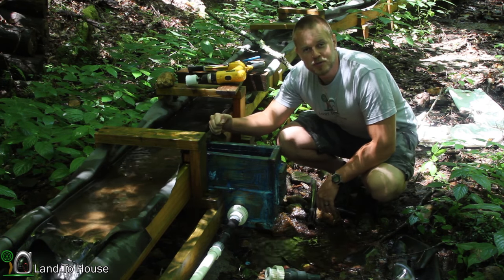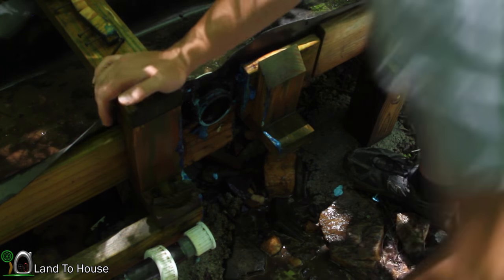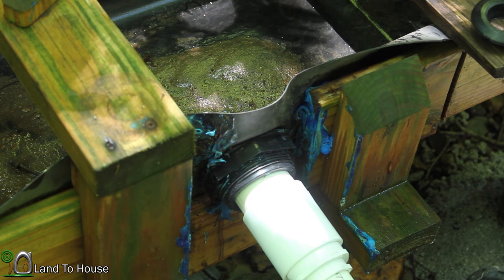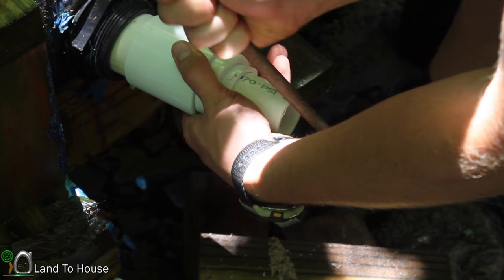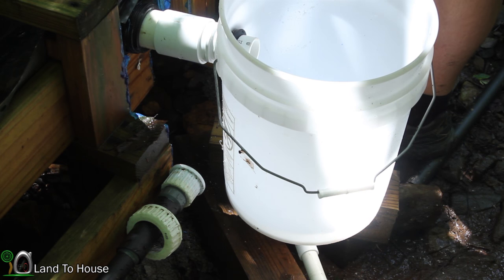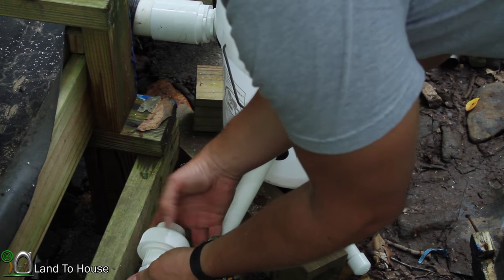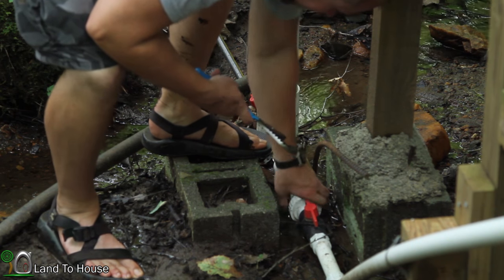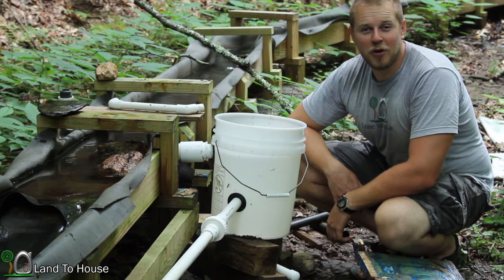Ram Pump Bucket Intake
After the wooden box idea did not work for a ram pump intake I started thinking about using a 5 gal bucket. In this video I install this bucket and try it out! I have several iterations of this bucket install. There is now a well working version that you can find

Uniseal pipe to tank: